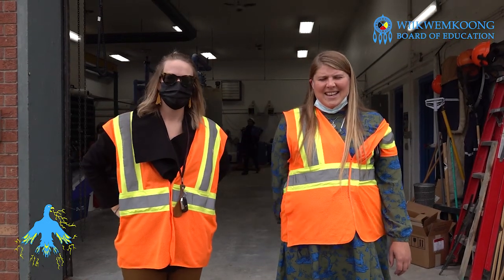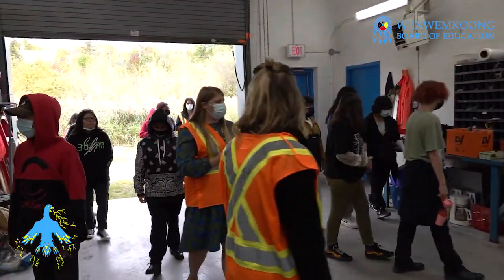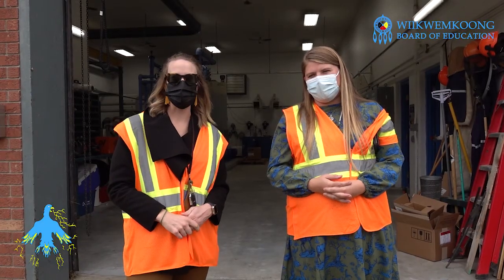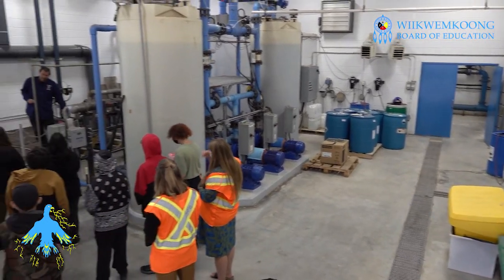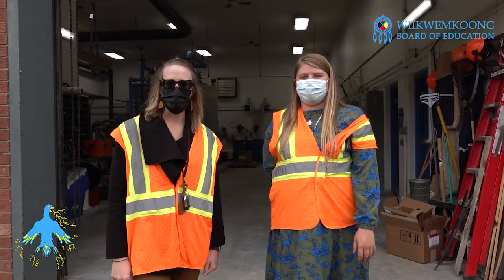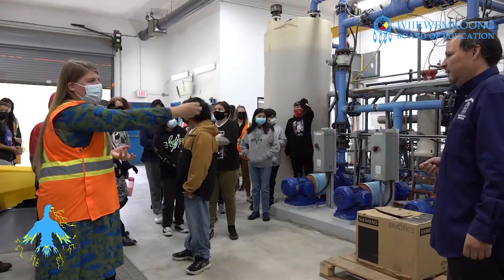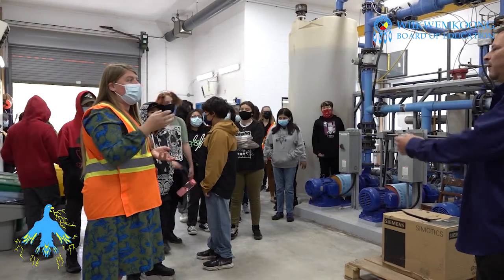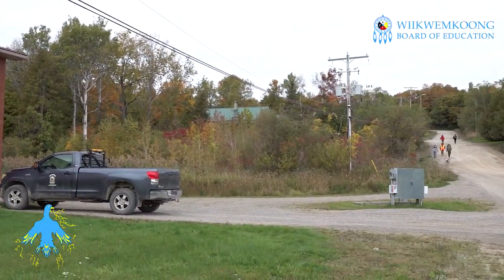Water Treatment Plant Tour - Grade 8s - Lesson Clarke - Wiikwemkoong Pontiac School